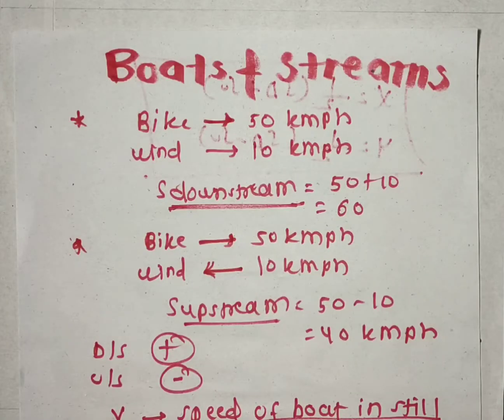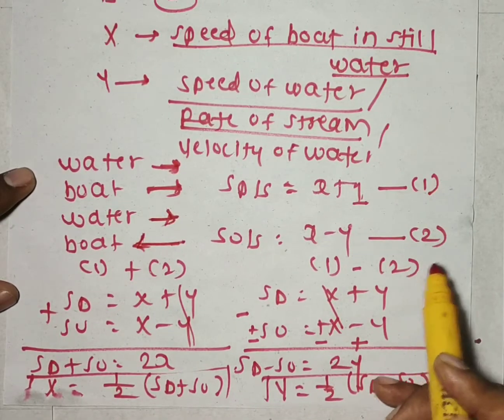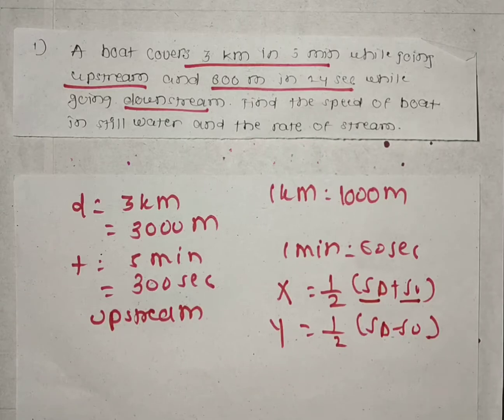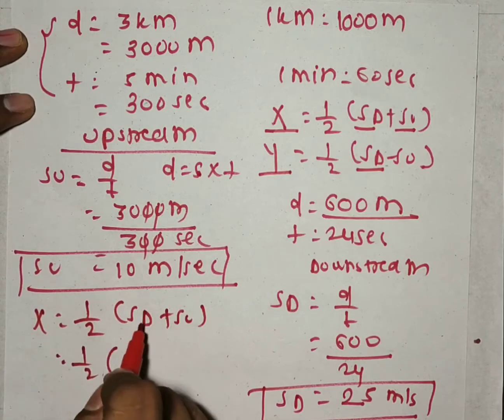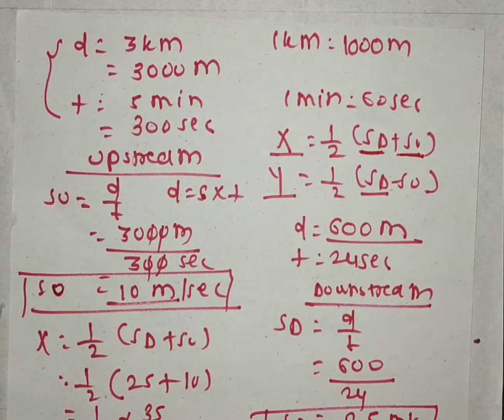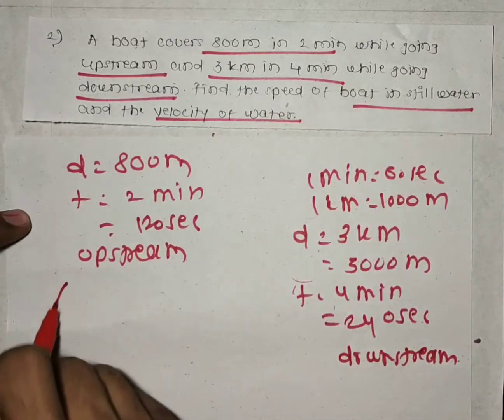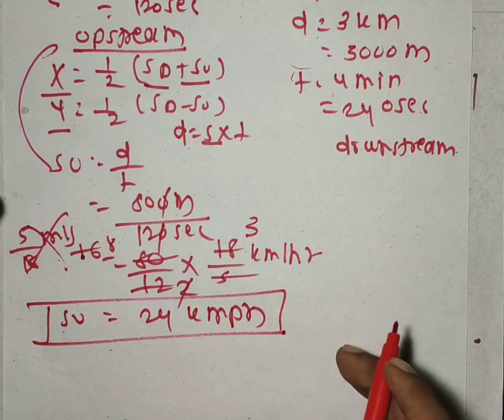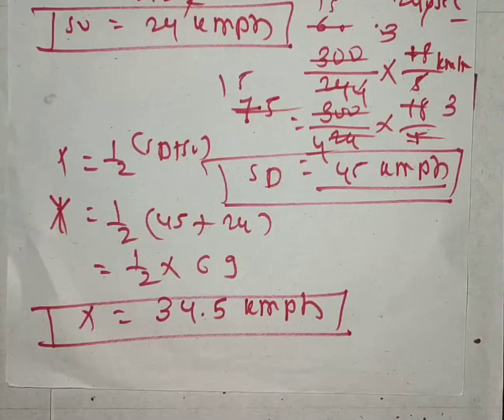Speed Time And Distance - 13 | Boats And Streams - 2 | Problems on Boats And Streams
About this video - this video contains Basic Concepts and Formula of Boats And Streams, Shortcut tricks to solve Problems on Boats and Streams

About my channel : My clear intention is to help the students to solve the maths problems and to share the easy tricks to solve problems which I knew. All I want to say is if something matters in maths then that is nothing but only ""PRACTICE"". As you know ""PRACTICE MAKES MAN PERFECT.""